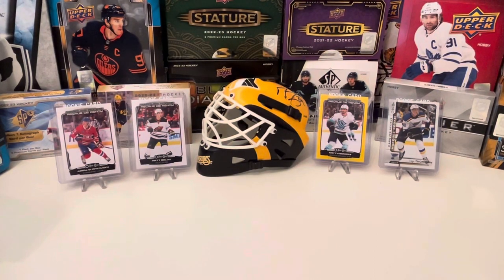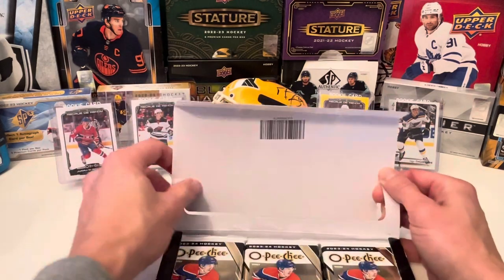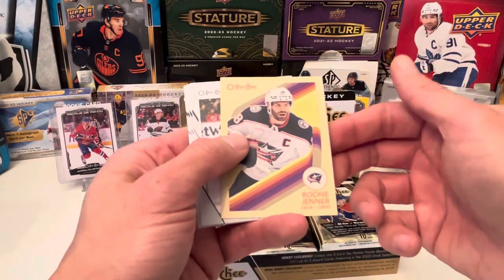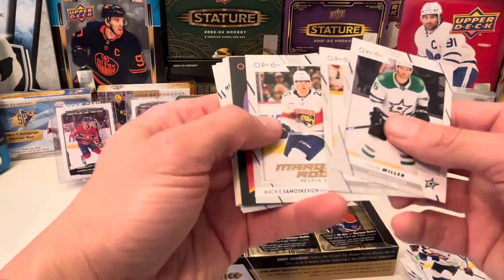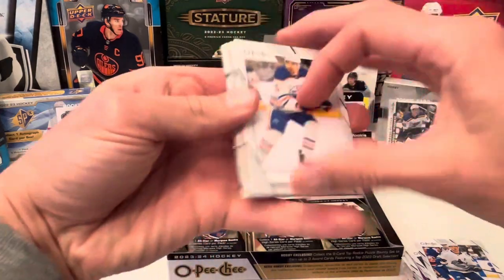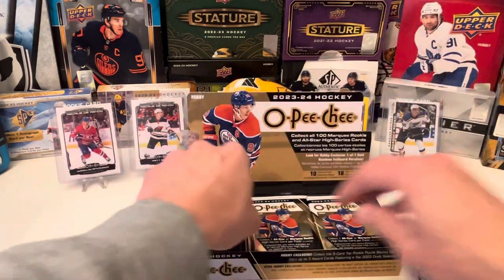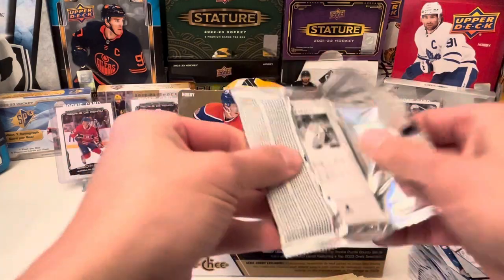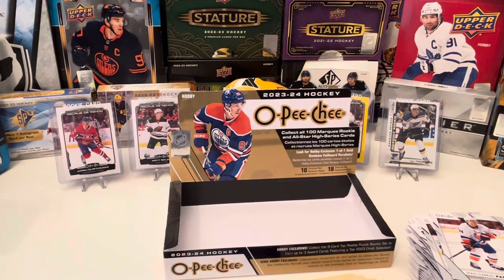2023-24 Upper Deck O-Pee-Chee Hockey Hobby Box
Opening a 2023-24 Upper Deck O-Pee-Chee Hockey Hobby Box!! Let’s do some Connor Bedard hunting!!

Enter to win 1 retail blaster box of 2022-23 Upper Deck Series One, 2 fat packs plus 100 cards of your favorite team and player!! You’ll receive base cards, inserts and possibly serial numbered/ autographed/ and or jersey cards!!

Click on the link below to the correct video to enter the contest:

Be sure to:
2. Like 👍🏽 the video
3. Name your favorite team and player(s) in the comments
4. Make sure tou include #350 in the comments to enter the contest!

Contest will be open for about a month. Drawing will be held end of February 2024 selected via randomizer.
Open to US and Canadian residents only please.